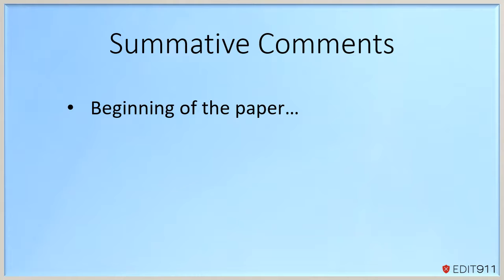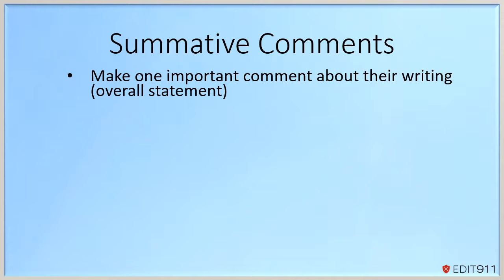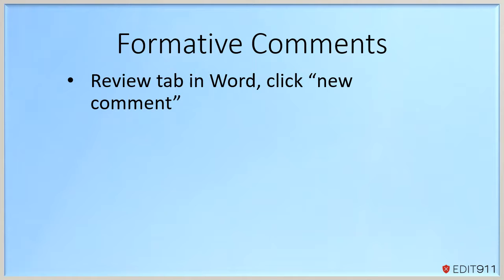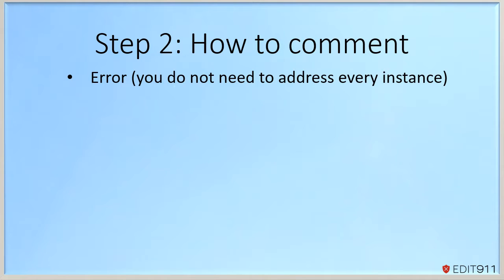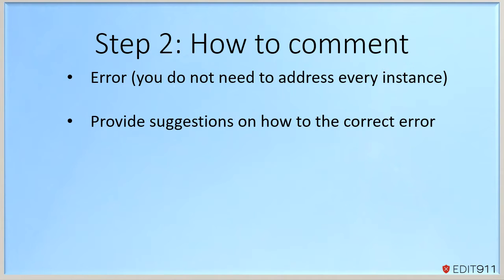If Writing Isn't My Area of Expertise, How Do I Comment on Writing? Part One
A lesson in the series "Editing a Dissertation: How a Professional Editor Finds & Fixes Problems."